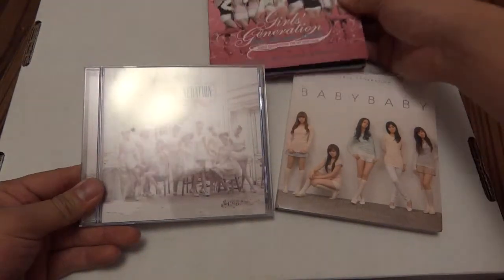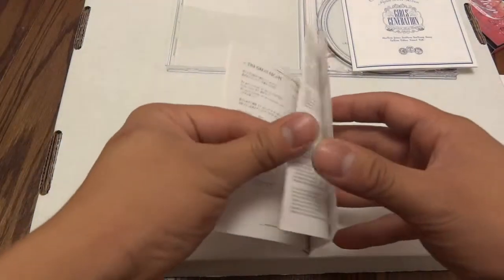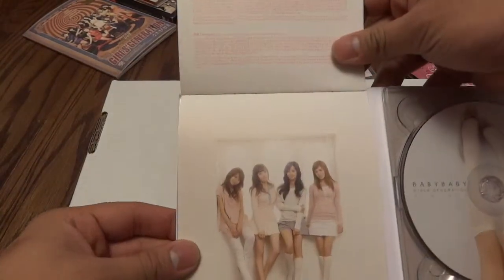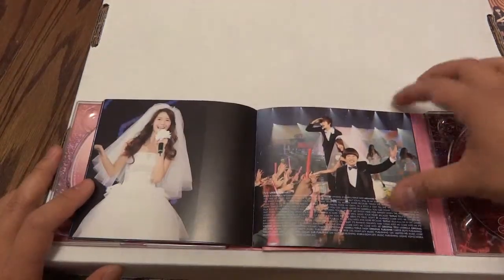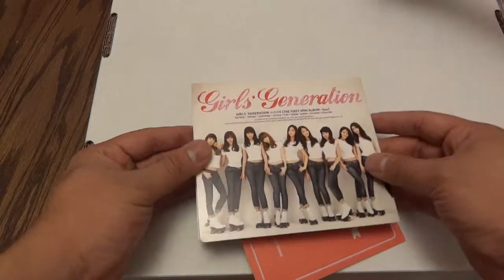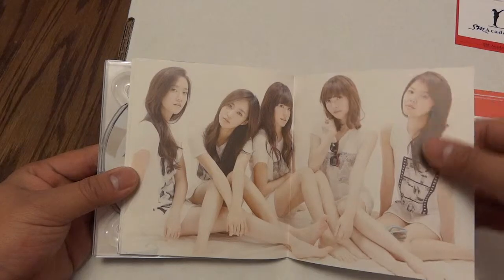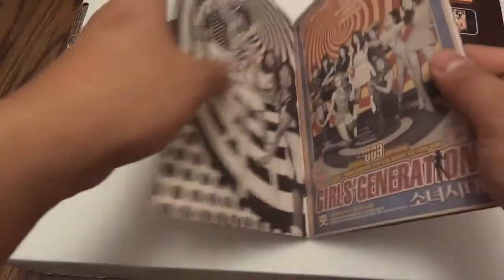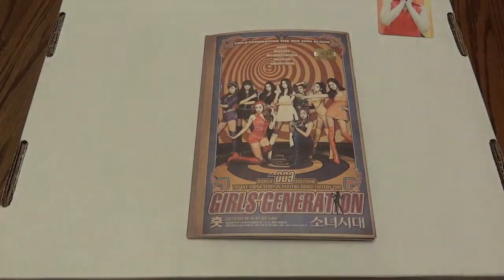LordNoodles and mrtaxitae711 unbox Girls' Generation Various albums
Hey everyone!  I went up to visit my St Louis and meet up with a mutual K-pop enthusiast, mrtaxitae711 aka Casey!  He and I brought parts of our collection together to compare albums we didn't have.  It was a pretty decent time and we will be doing that again in the future.  These are borrowed from Casey, I didn't buy them, but we're doing videos for them!

While filming one Girls' Generation album, it came to light in my mind that we had minimal recording, but more albums, so I kept filming one after another for a medley of Girls' Generation albums.

You can check out mrtaxitae711's channel here!

We do several other videos so check them out!